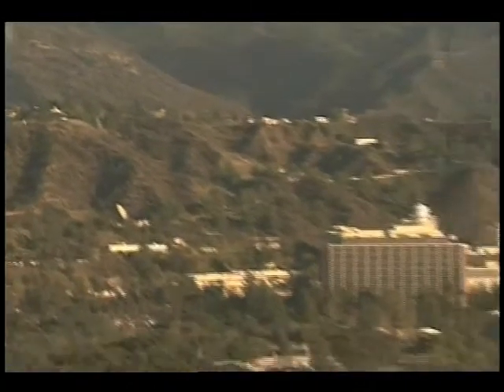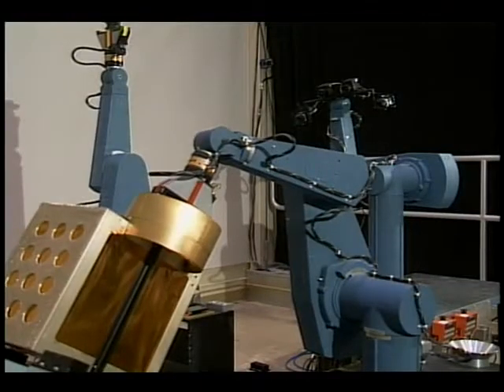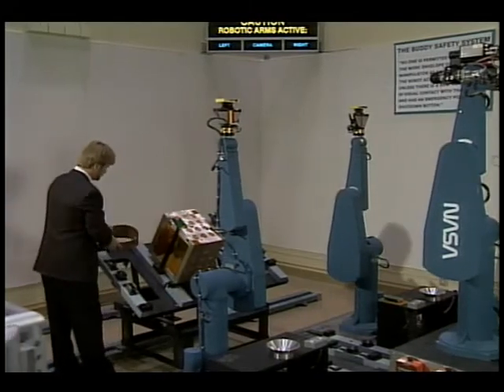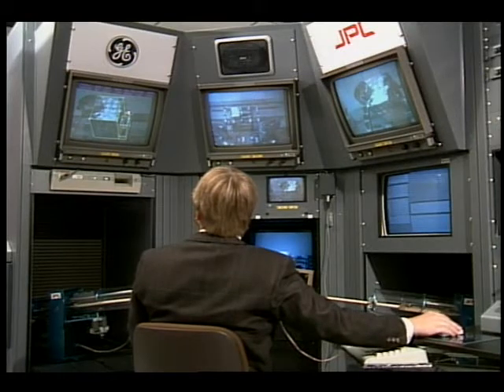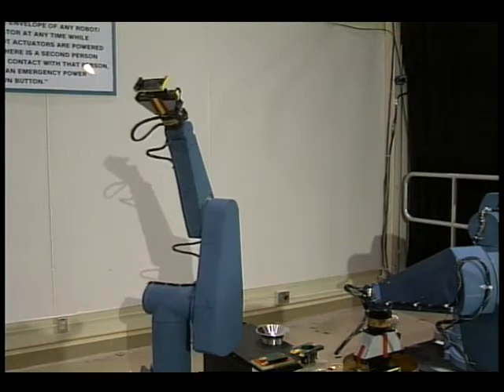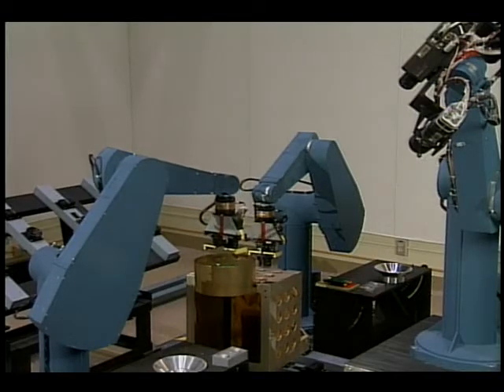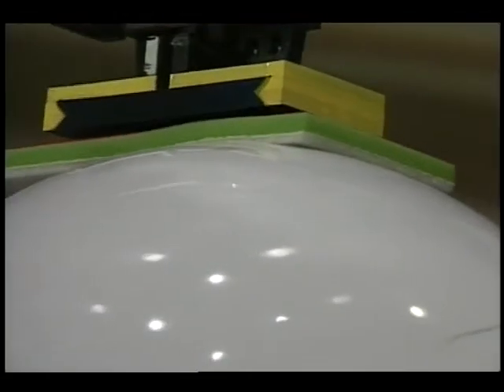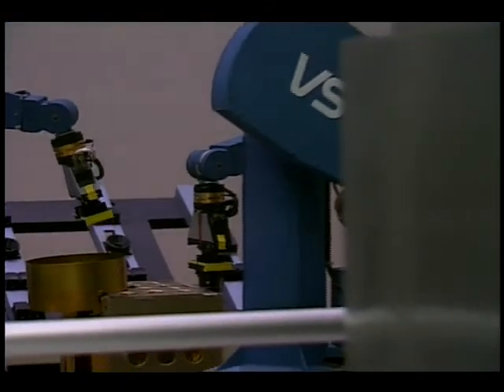Teleoperation and Supervised Autonomy for ORU Exchange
This video presents scenes demonstrating current telerobotics technology, specifically teleoperation with the aid of a computer for the Orbital Replacement Unit. Released Aug. 1990.